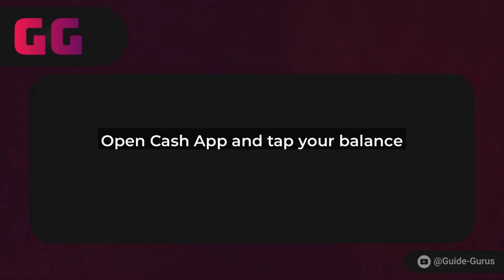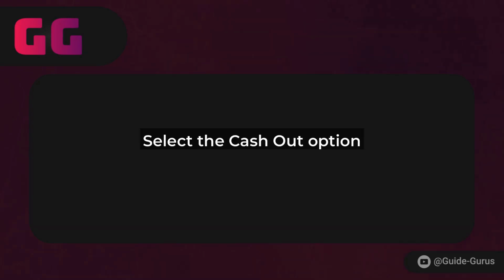how to cash out from cash app